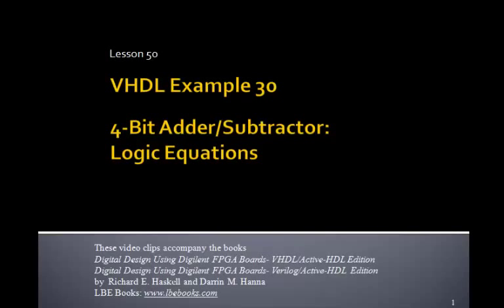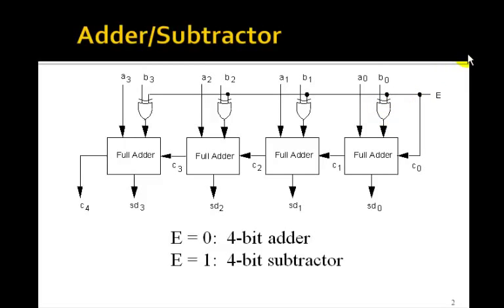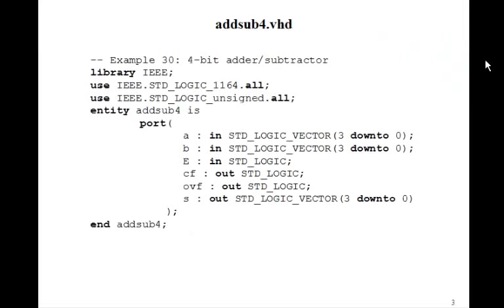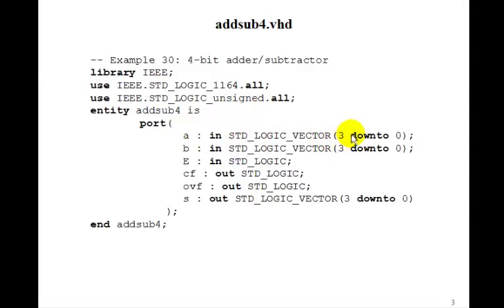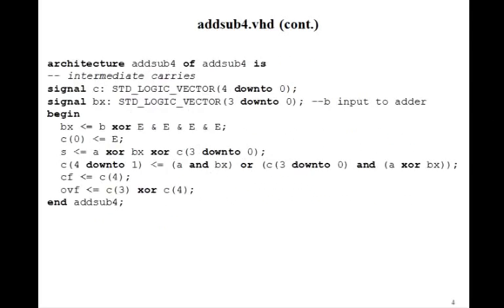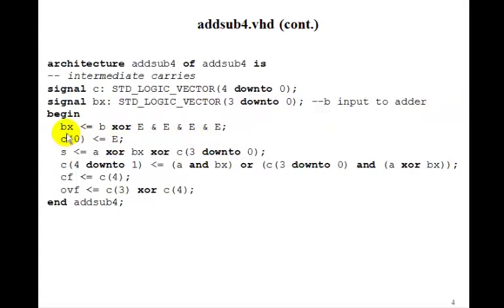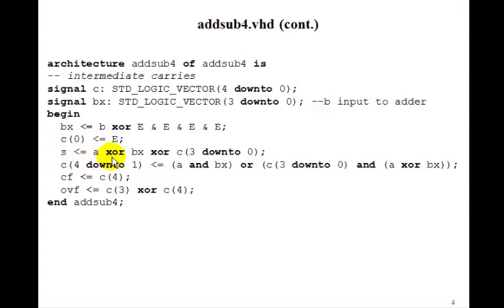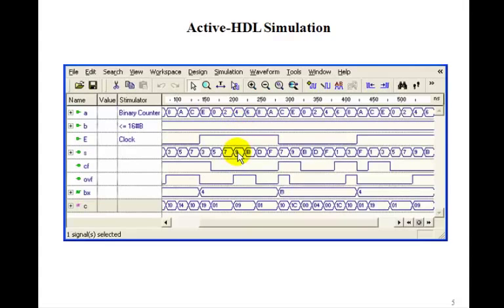Lesson 50 Example 30 4 Bit Adder Subtractor Logic Equations